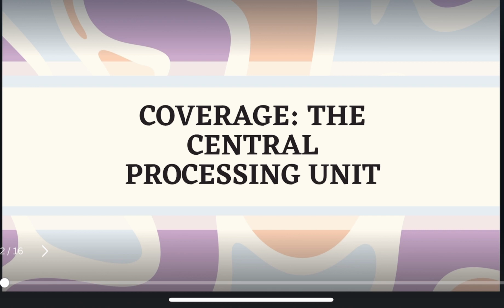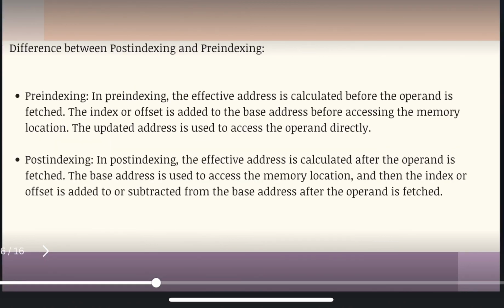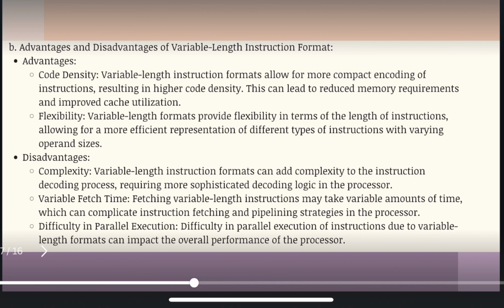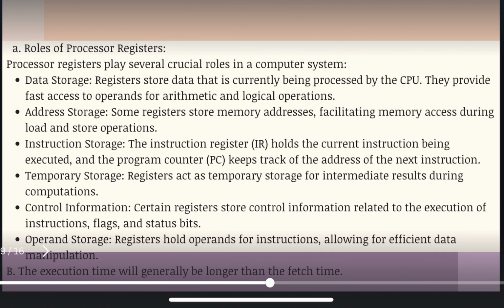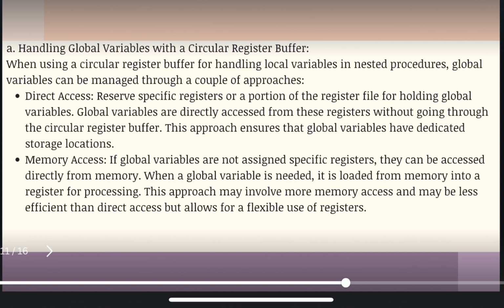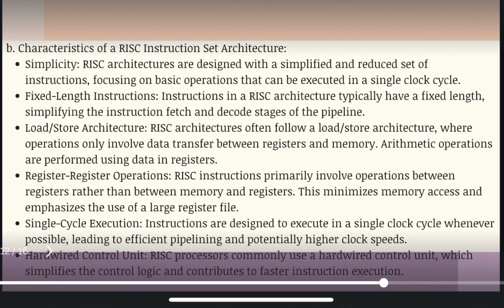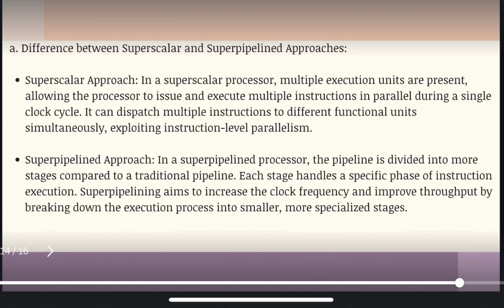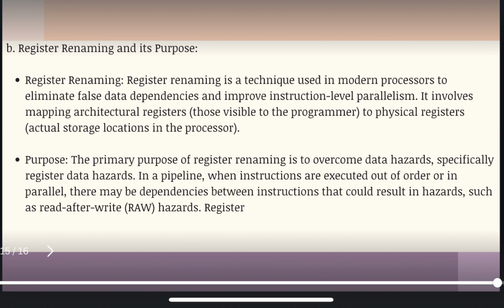FINAL EXAM || LAS PIÑAS